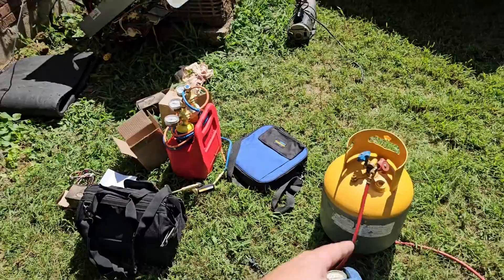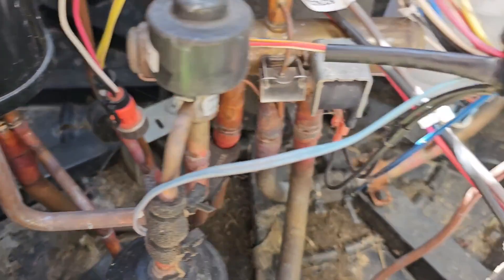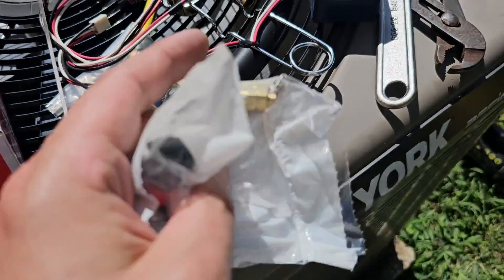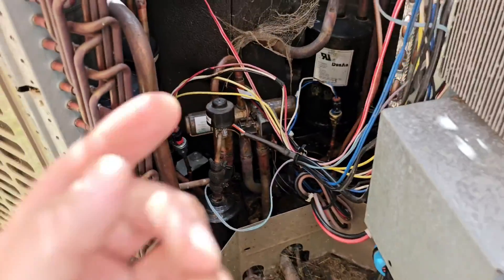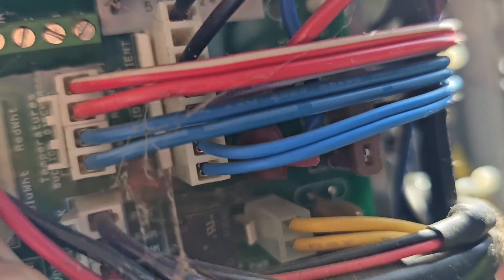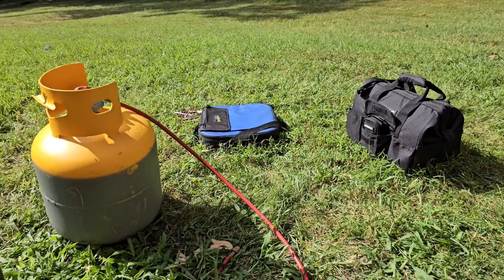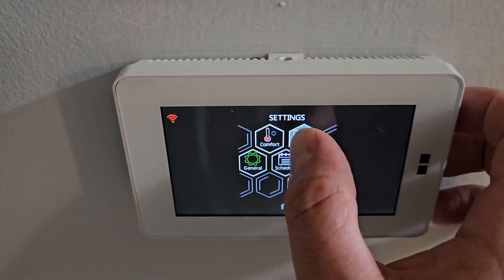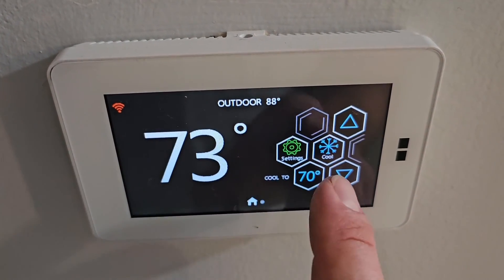Pressure Transducer Replacement Made Simple!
HVAC TOOLS
Navac Valve Core Removal Tool

NAVAC NP4DLM BreakFree® Cordless Vacuum Pump, 4cfm, Dual-Stage, Brushless DC Motor, A2L Compatible

NAVAC NHB1 High-Flow Refrigerant Hose | 3/8" to 1/4" Fittings

NAVAC NMV1S - Premium Micron Vacuum Gauge